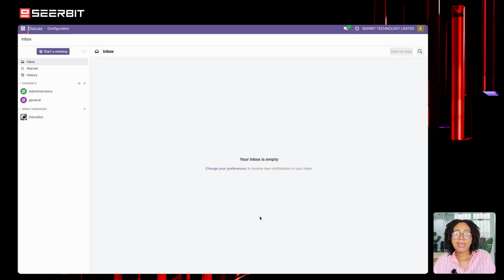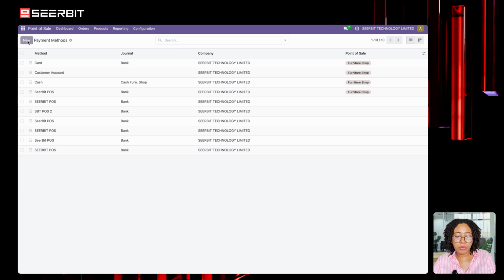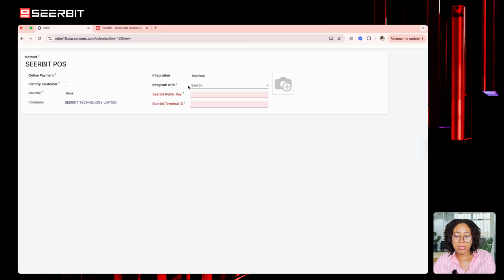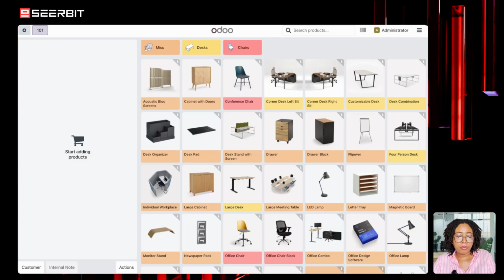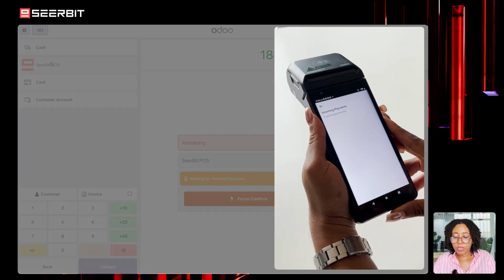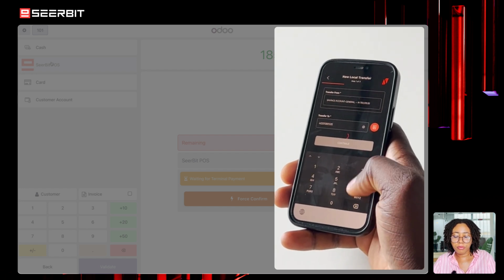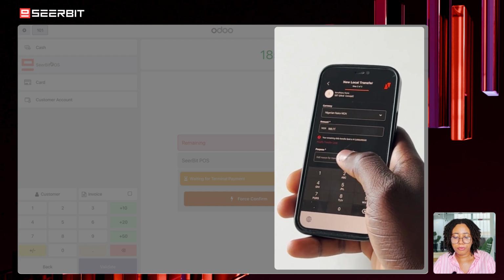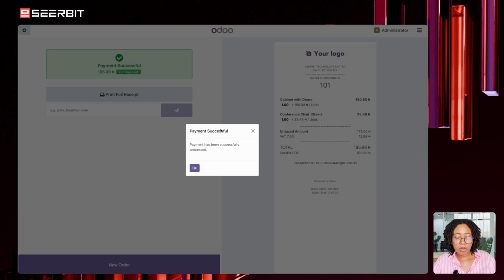Odoo POS with SeerBit: Easy Setup & Payment Walkthrough for Online Sales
In this step-by-step video, you will learn how to set up SeerBit POS on Odoo POS and start accepting online payments directly from your customers.

With this integration, every payment made online automatically reflects on your Odoo POS dashboard helping you:

- Eliminate manual reconciliation
- Get real-time payment tracking
- Simplify financial reporting

👉 Watch now to see how easy it is to connect Odoo POS with SeerBit and take your social commerce business to the next level.
SeerBit is a Pan-African payment solutions provider that makes it easier for businesses to manage and receive payments from their customers across Africa.